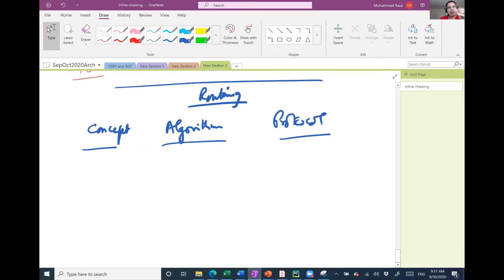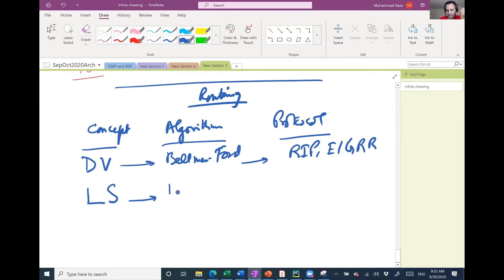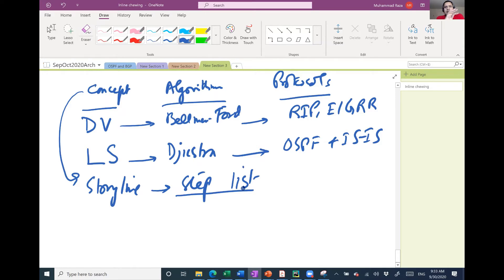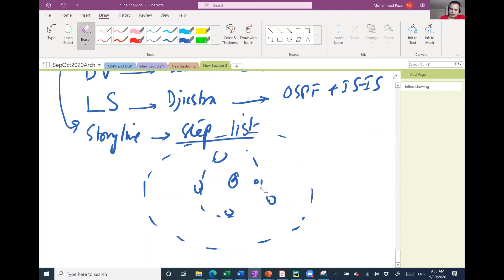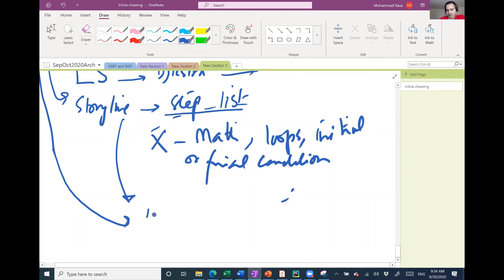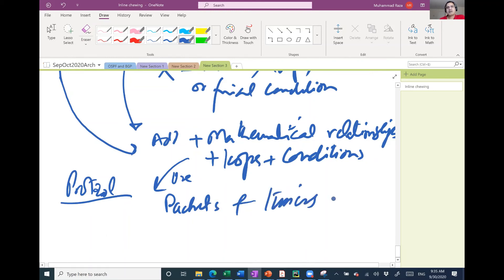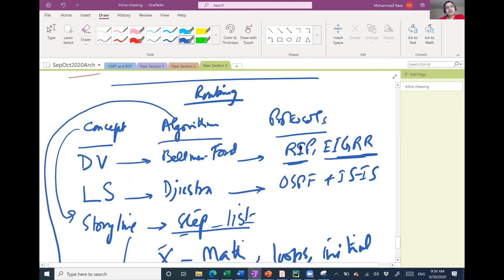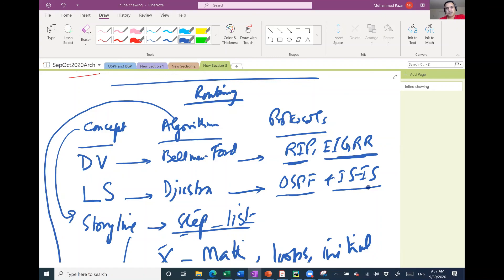Difference among routing concept algorithm and protocol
These are three distinct entities and should not be mixed together. A protocol is based on an algorithm and an algorithm is based on a routing concept. A concept is merely a story line. An algorithm adds mathematical relationships, initial and final conditions, and loops and conditions. The contribution of a protocol is in the form of packet structures and timers.